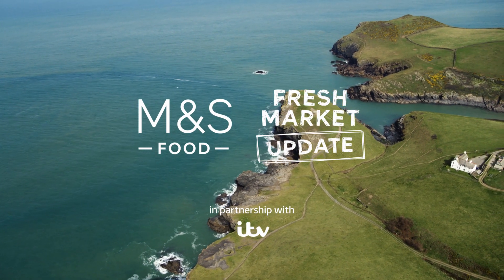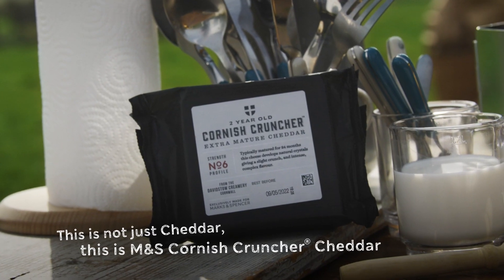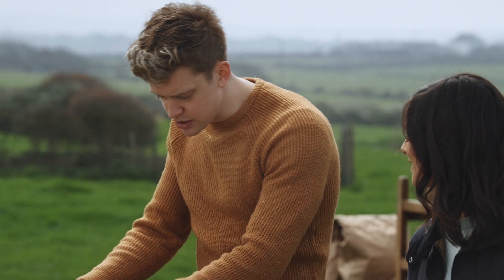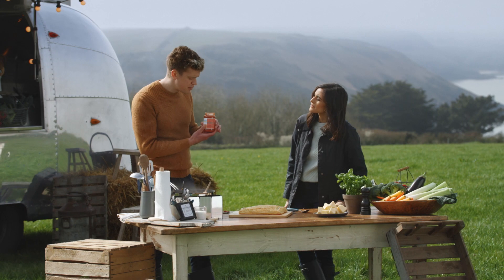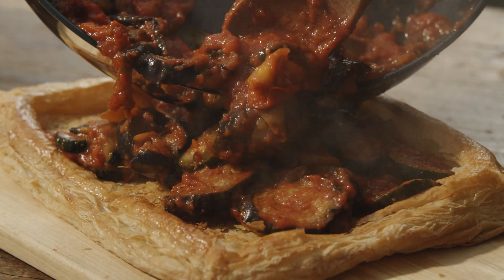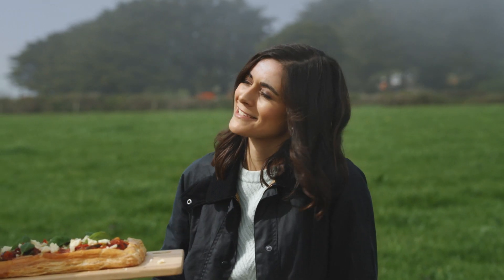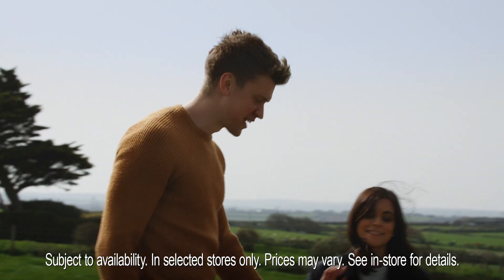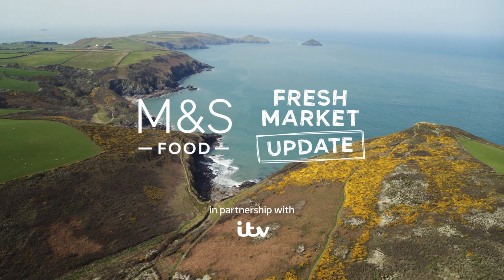Award-winning Cornish Cruncher™ Cheddar | Episode 4 | Fresh Market Update | M&S FOOD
Our award-winning Cornish Cruncher™ Cheddar has been crafted by the experts at Cornwall’s Davidstow Creamery for 17 years. It’s made with milk from Cornish cows who graze for longer, producing milk that’s rich in buttermilk, and matured for up to 3 years for a rich flavour and texture that’s as rugged as the Cornish coastline. Try this champion cheese in store now.